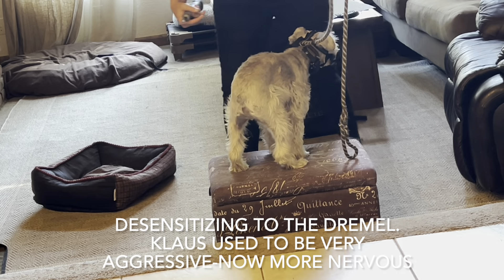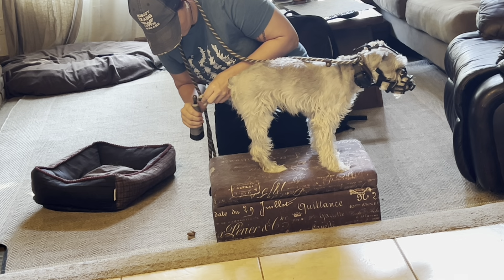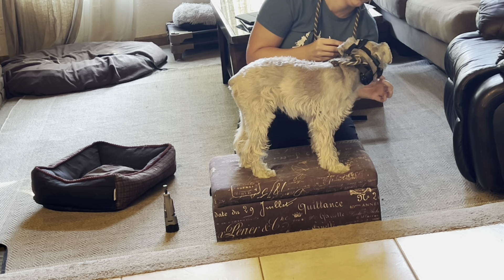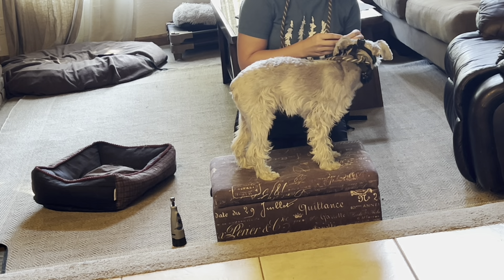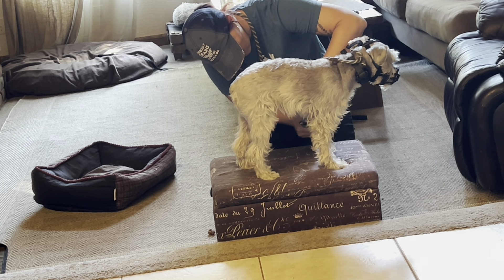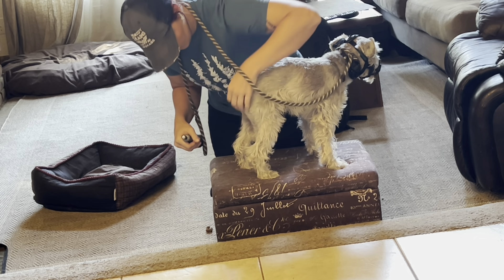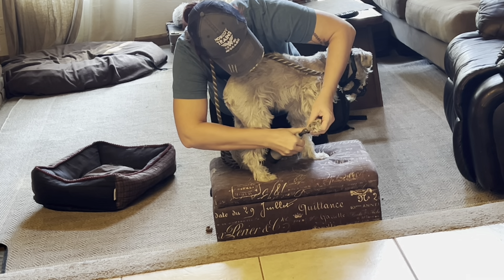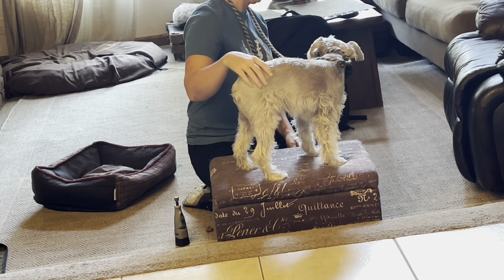Desensitizing Aggressive Schnauzer With Dremel - Dog Nail Trimming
Have a question about an aggressive and fearful dog? Leave a comment on this video!

Why do you use Ecollars?
Modern, low-level, remote Ecollar training is the best and most reliable tool to use on a dog of any size.  With an Ecollar you can whisper or shout and is more humane than a leash.  Dogs trained on Ecollars have more freedom and a higher quality of life because of off leash training.  It is also the easiest way to communicate with a dog with severe fear or aggression issues that is so precise and clear that dogs transform in a matter of days and weeks.  Certain things we need to correct for and the ecollar is a communication tool like the leash.  It also provides us a transition back to the owner where the new behaviors will stick.

Why do you use prong collars?
We use prongs on most dogs over 12/14 weeks old.  It is one of the safest and easiest tools to work with because of the strong communication you can achieve with your dog.  Prong collars look scary, but when used properly (and it is hard to use them incorrectly) they are the most humane tool you can use because they do not put any pressure on your dogs throat like most of the tools out there.  It creates a very different state of re you can quickly get through to the dog using very gentle techniques through the training phase.  We do use slip leashes as well.  It just depends on the dog and owner’s needs.